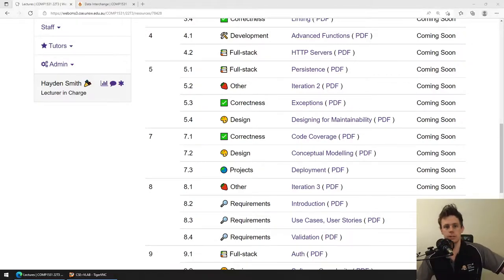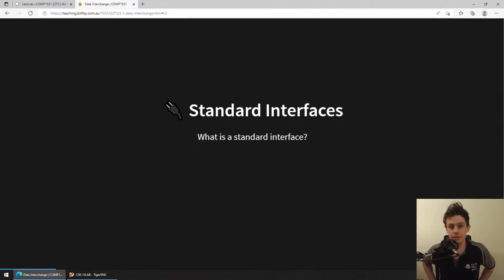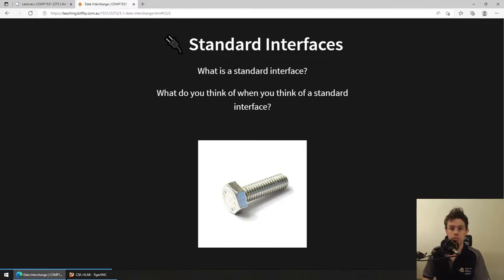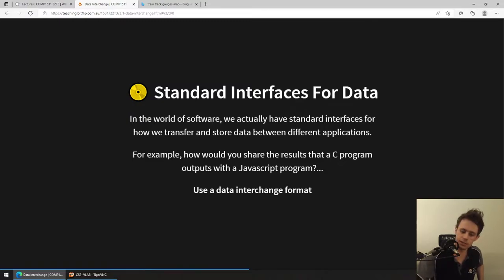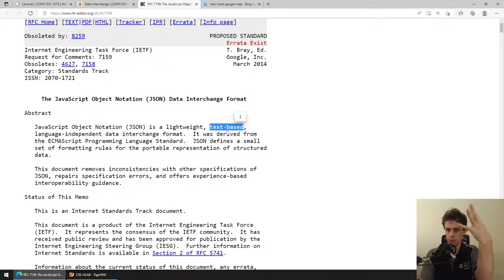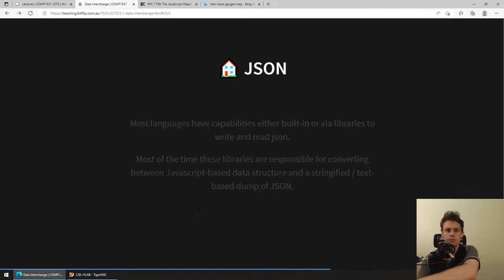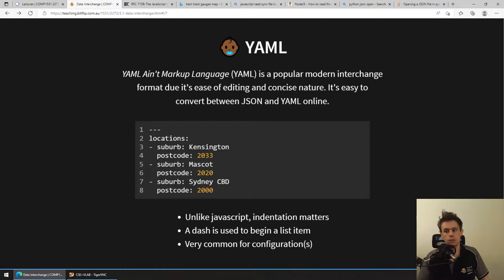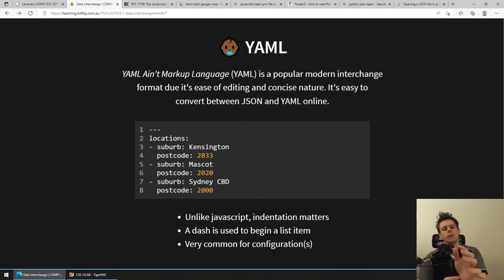COMP1531 22T3 - 3.1 - 📚 Data Interchange